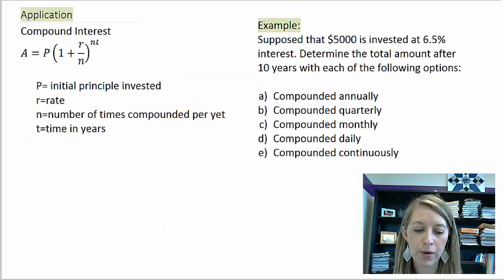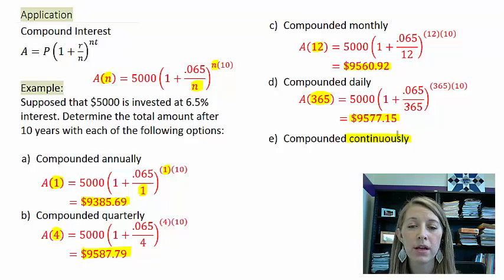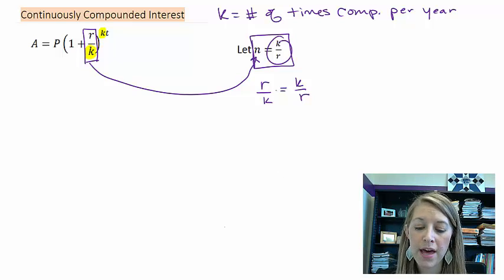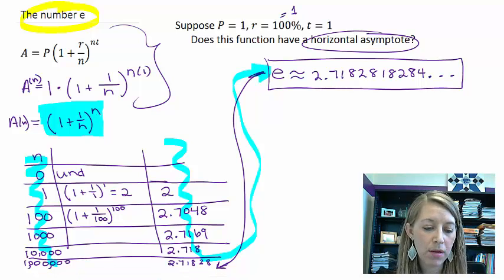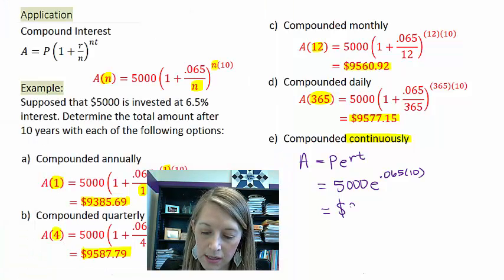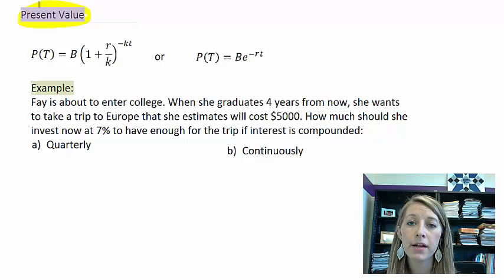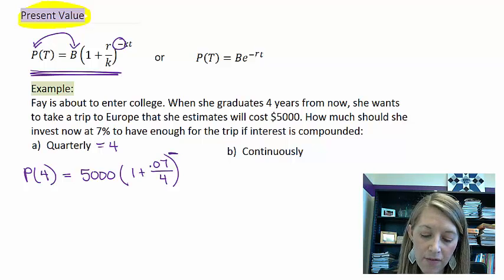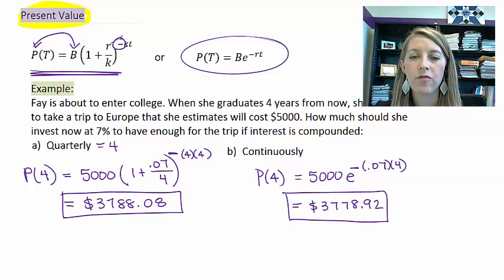4.2.6 Calculating Future and Present Value of Compound Interest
Deriving the compound interest formula. Using the compound interest formulas to evaluate future and present values of compound interest. Both compounding a specific number of times per year and compound continuously.